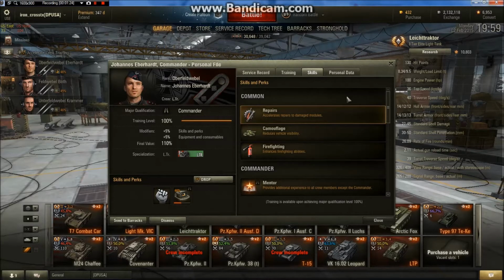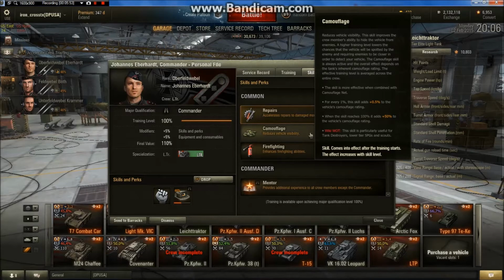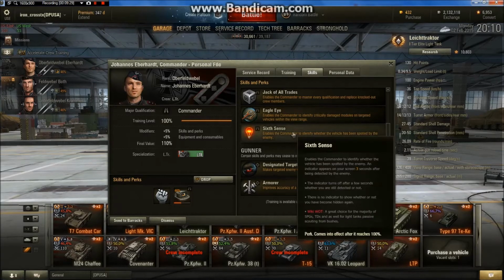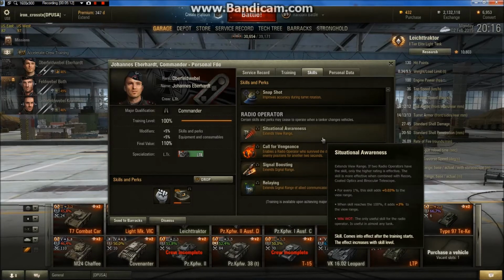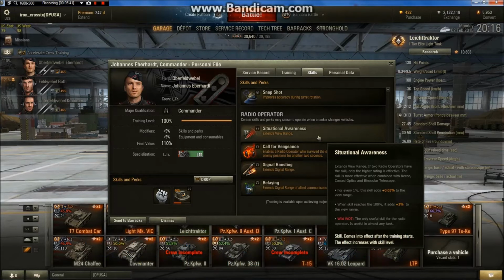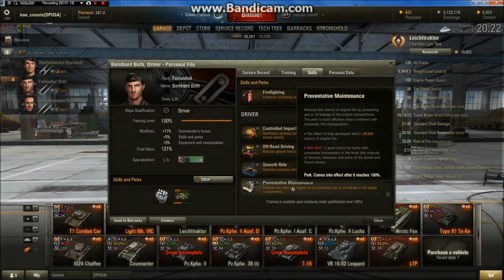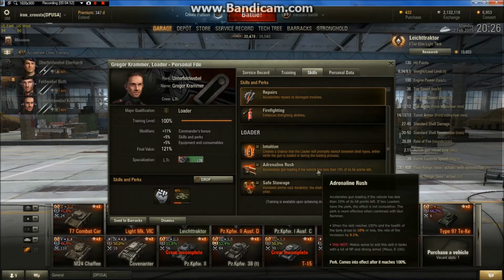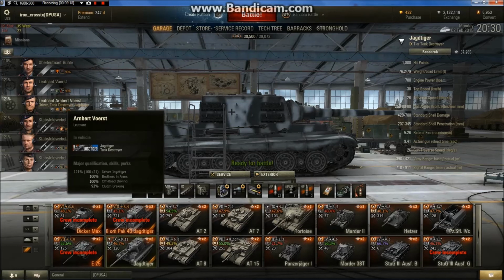crew skills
Follow up on crew training skills and which ones I recommend.